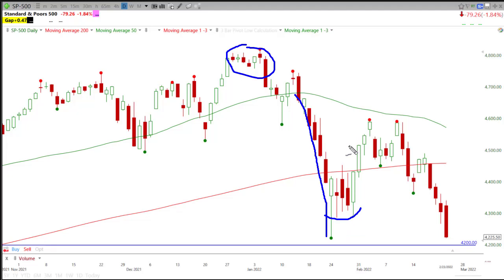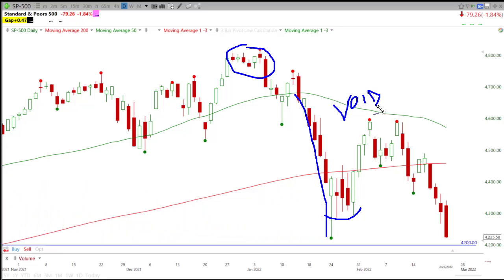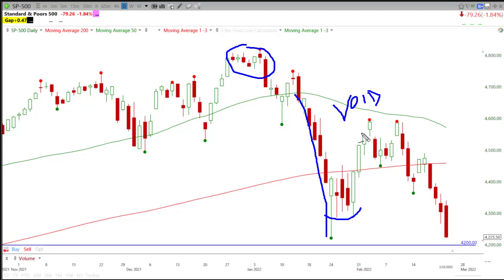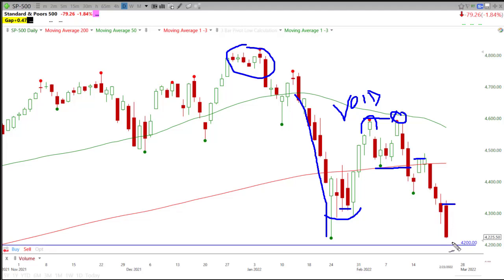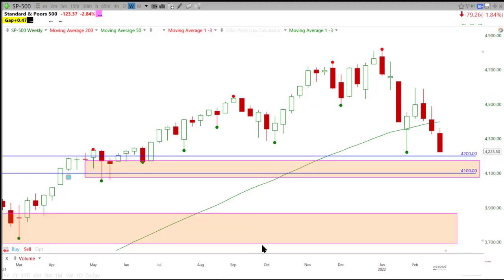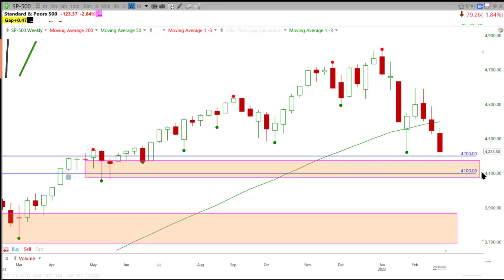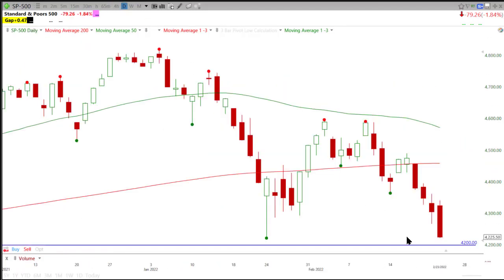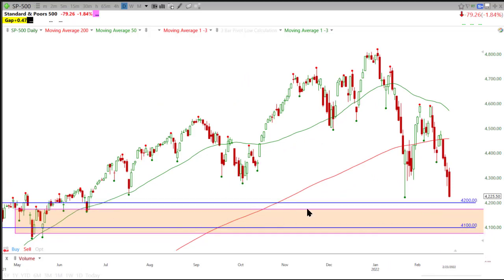Russia War Threatens a Market Crash